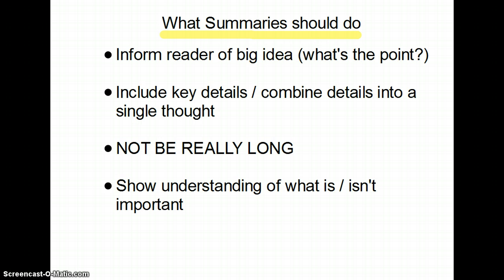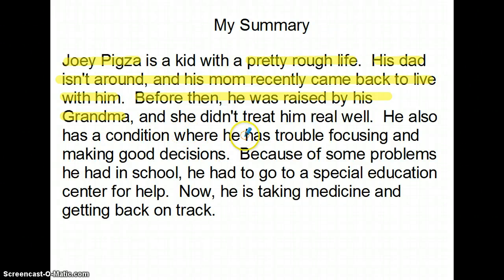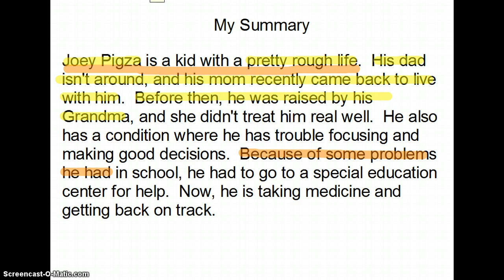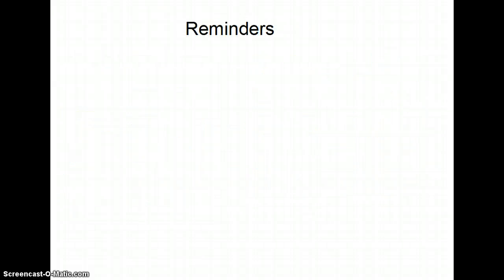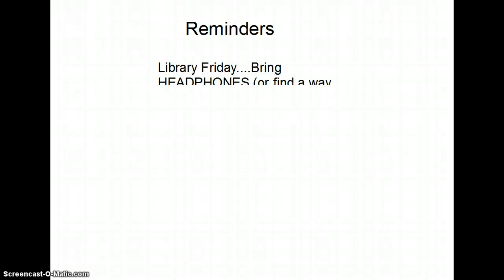Summaries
Notes for writing summaries